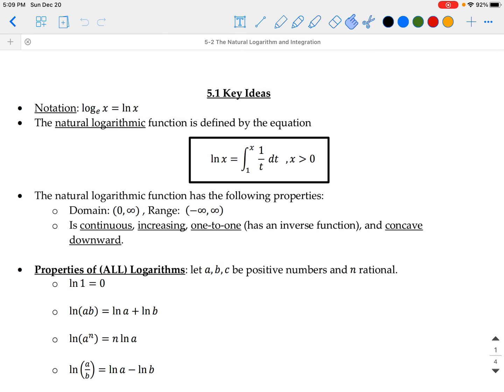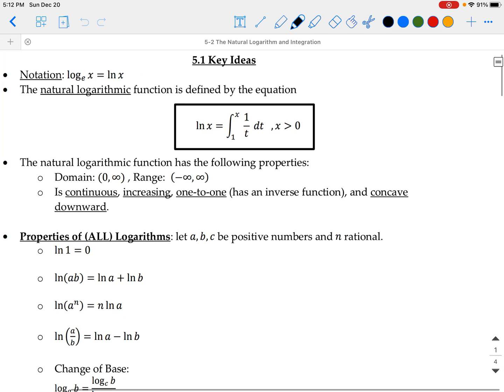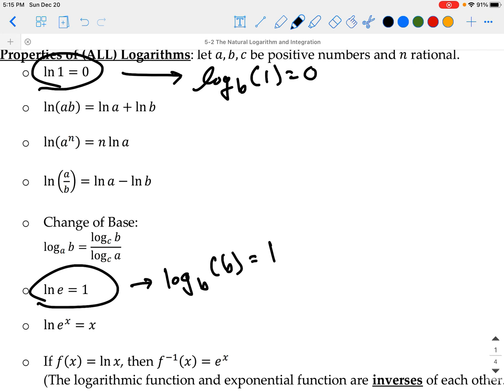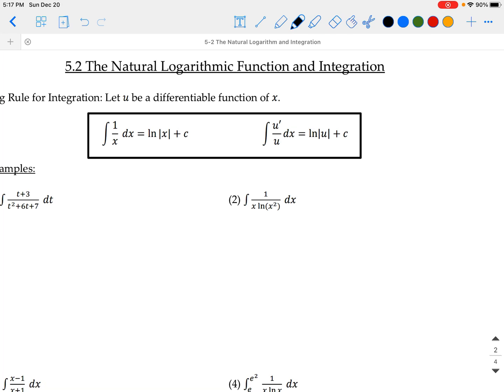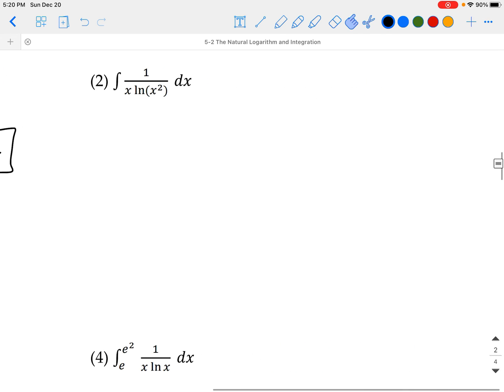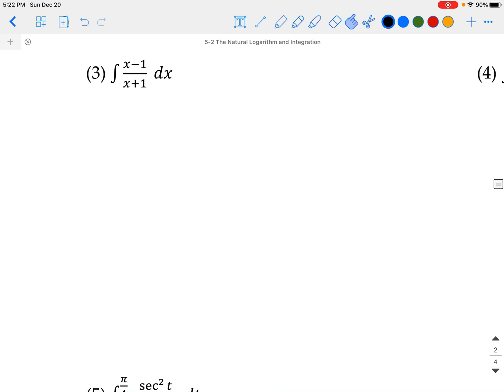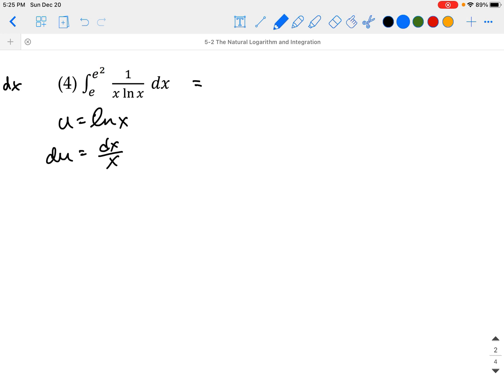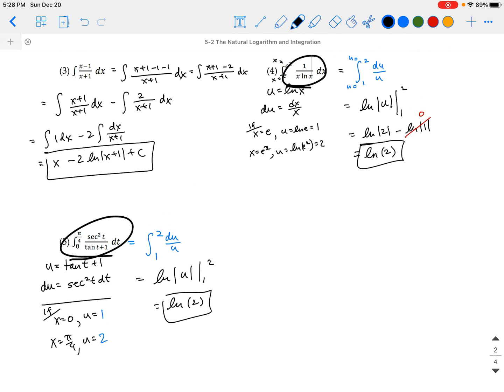5.1 / 5.2 Natural Log Differentiation and Integration Part I